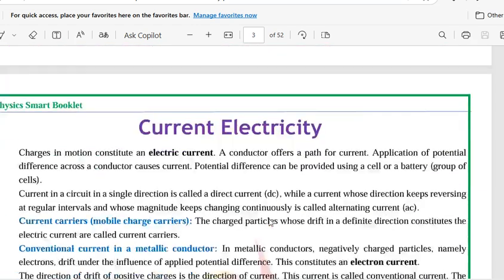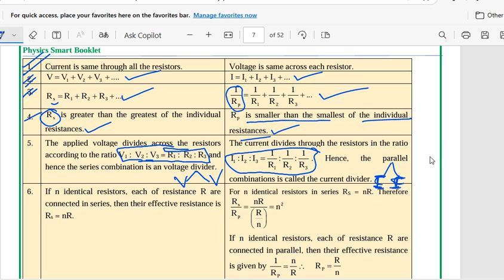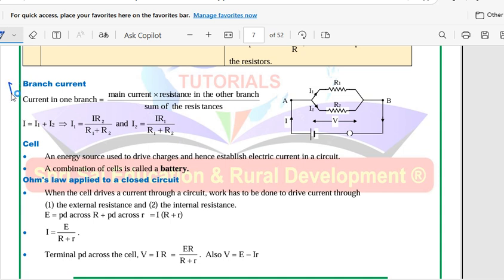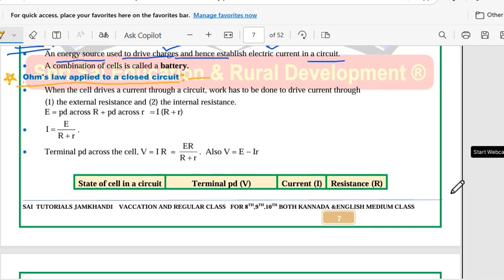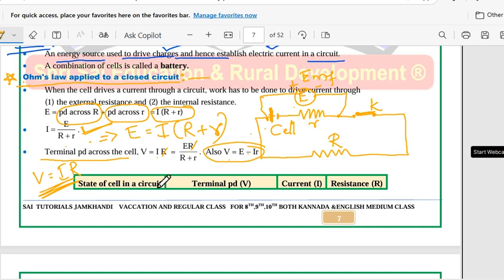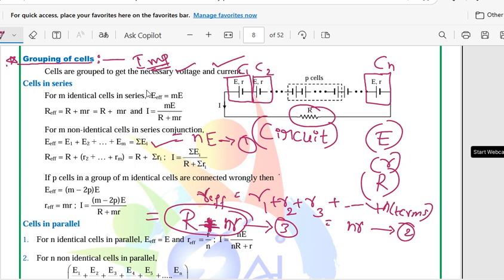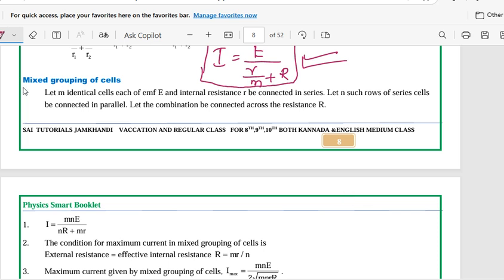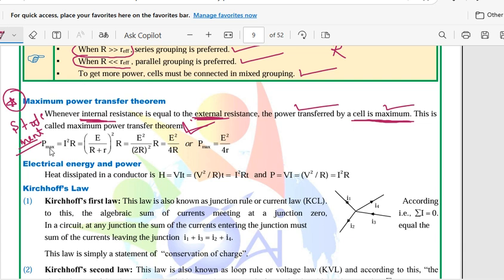second puc CURRENT ELECTRICITY part-4